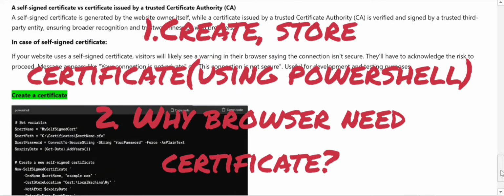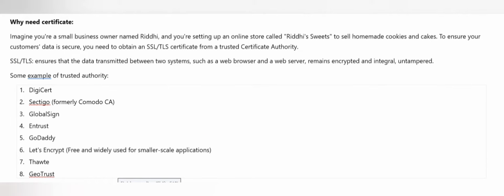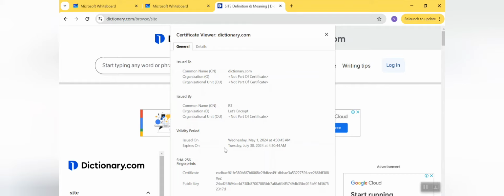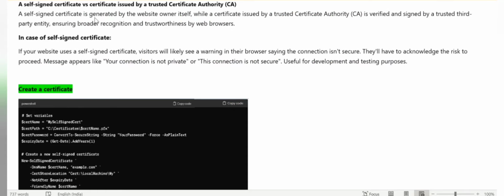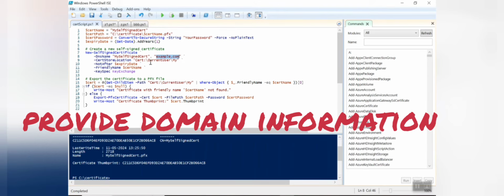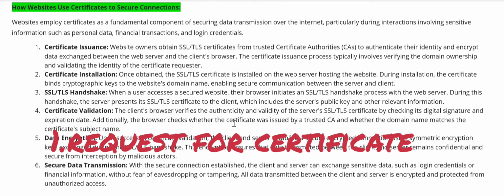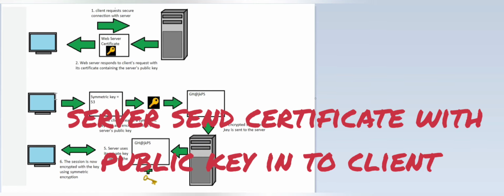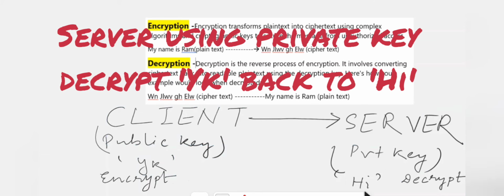How SSL certificate works step by step- SSL, Client-Server Encryption & Self-Signed Certificates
1. Why we need certificate?
2. How certificate issued by certificate authority(CA)?
3. What is self signed certificate?
4. Create a self signed certificate using PowerShell code?
5. How browser(client) interact with server?
6. Public key and private key use in certificate?
7. How client encrypt a message and server decrypt it?
8. How SSL Certificate Works?
c#
Introduction:
Unlocking Self-Signed Certificates: Demystifying Browser-Service Encryption. Dive deep into certificate issuance, decryption, and browser interaction. Learn to create your own certificate for secure communication. Understand the intricate process of encryption and decryption, ensuring data integrity and confidentiality. Gain insights into how browsers interact with services, ensuring seamless and secure connections. Master the fundamentals of encryption, enabling you to safeguard sensitive information effectively. Explore the critical concepts behind certificate issuance, empowering you to navigate the digital security landscape with confidence.

00:00:00 What topics covered
00:00:40 Why browser need certificate
00:02:08 check certificate on site
00:03:07 understand certificate authority
00:04:08 what is self signed certificate
00:05:06 create self signed certificate with powershell
00:07:03 how website interact with server
00:08:13 how client create secured connection with server